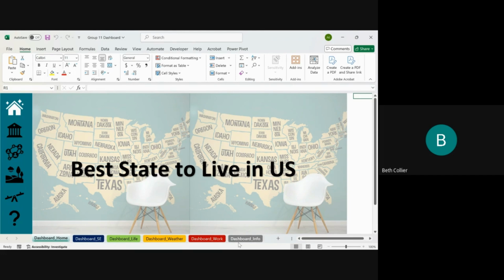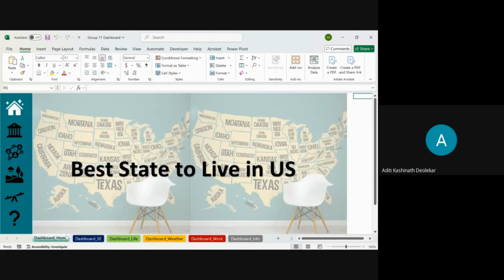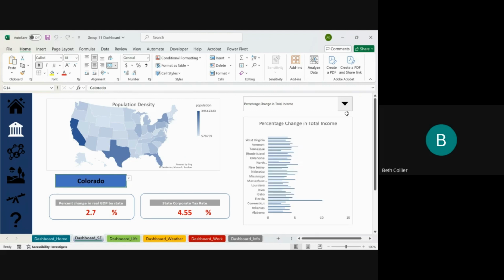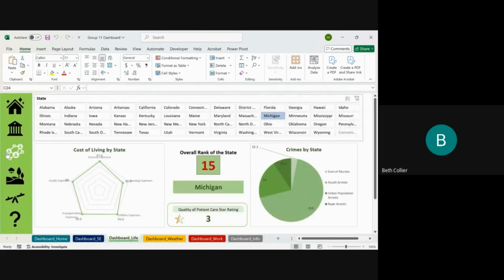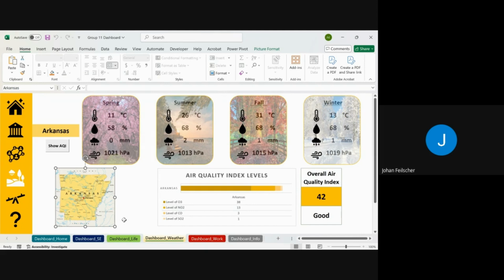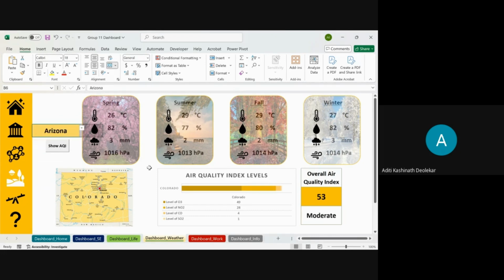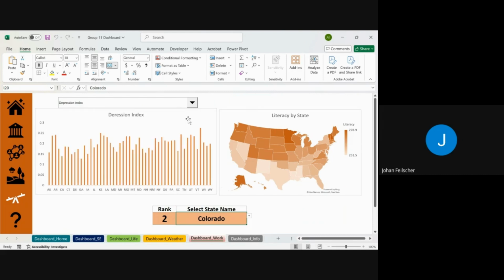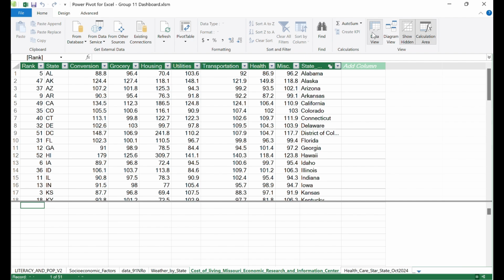Microsoft Excel Dashboard Project Presentation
We are proud to present our latest Excel Dashboard project, which showcases dynamic data visualization and key insights. This project was completed as part of the Data Management using Excel course at the University of Massachusetts Amherst.

We utilized XLookup for efficient data retrieval and employed Pivot Tables, Pivot Charts, and Power Pivot to connect and analyze multiple data tables. Power Query was essential for cleaning data linking large datasets and performing operations, such as finding, splitting, slicing, and joining text which enhanced our data visualization. The dashboard creation process included the implementation of Macros to automate repetitive tasks.

Team Contributions, Data Analysts:
- Conducted data analysis and interpretation.
- Designed the dashboard visuals.
- Ensured the accuracy and quality of the project.

Enjoy the presentation and appreciate the effort of our fantastic team!